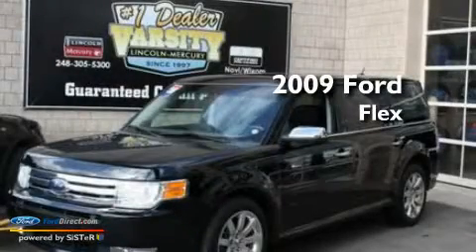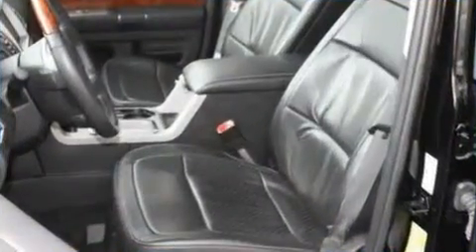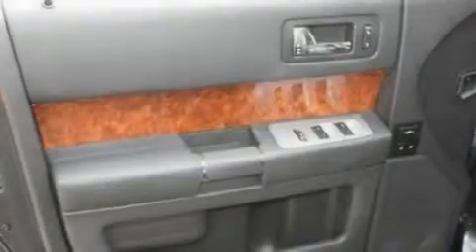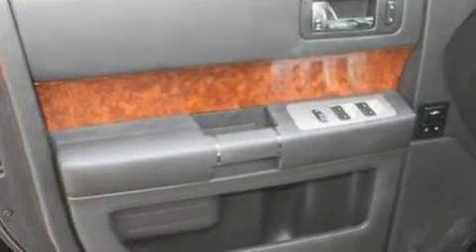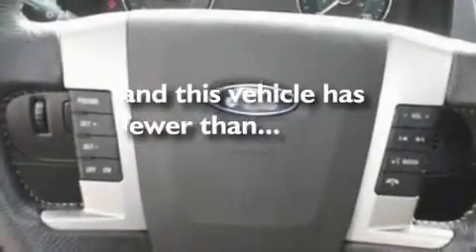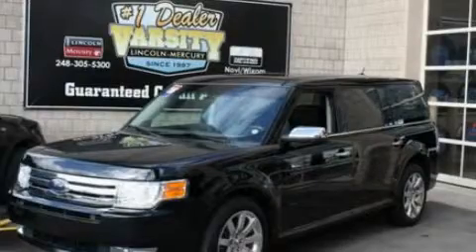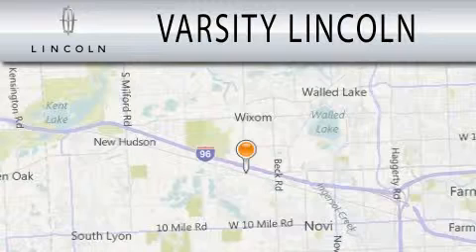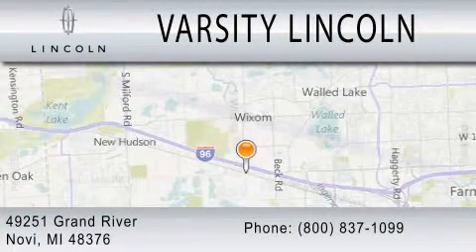2009 FORD FLEX MI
Year : 2009
 Make : FORD
 Model : FLEX
 Engine : 3.5L V6
 Trans . : AUTO 6SPD

 Miles : 31,168

 Stock : 33006